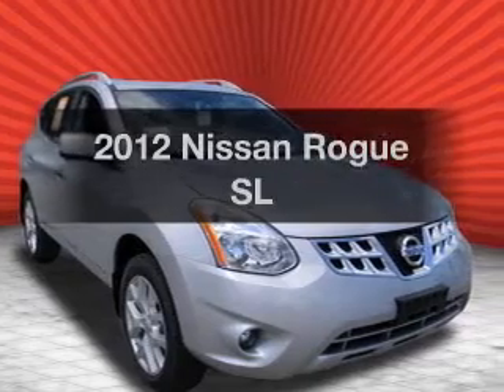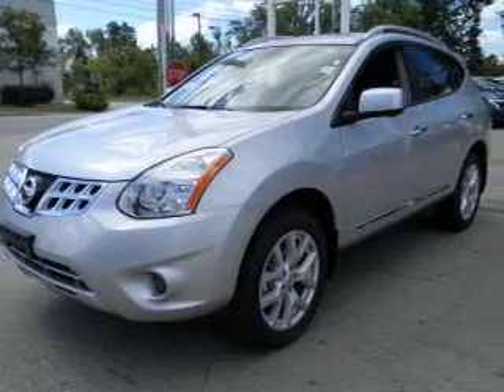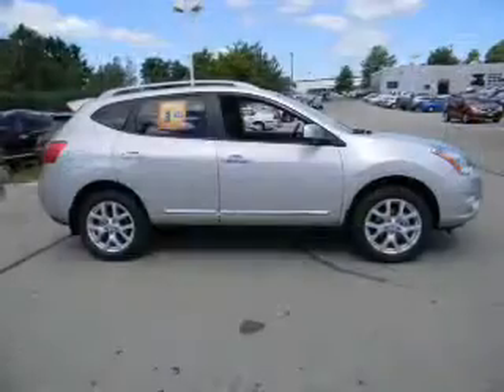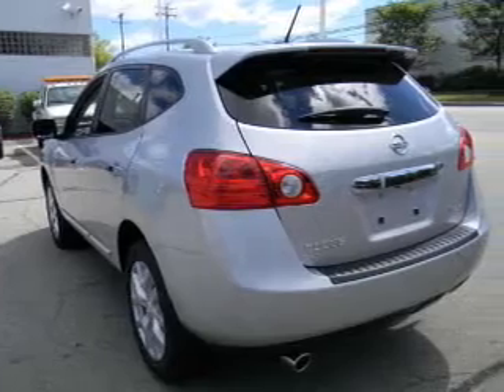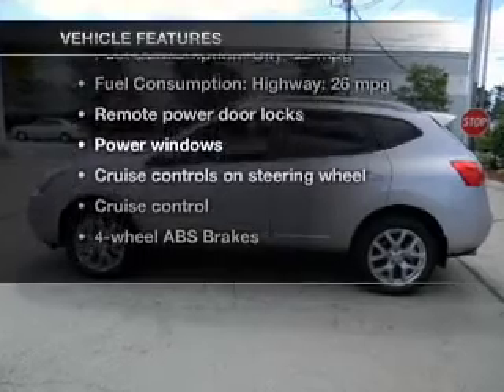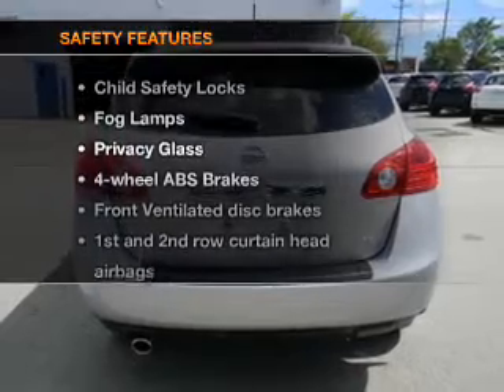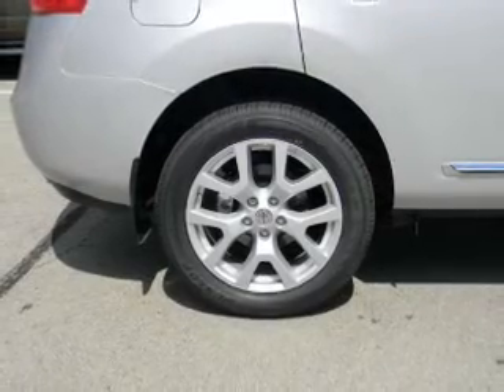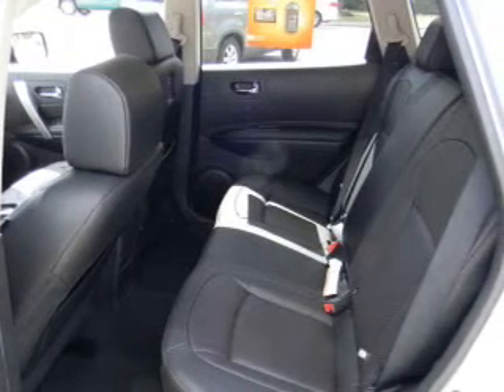2012 Nissan Rogue - Nashua NH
Year: 2012
Make: Nissan
Model: Rogue
Trim: SL
Engine: 2.5 liter inline 4 cylinder 16 valve
Transmission: Automatic CVT
Color: Brilliant Silver
Mileage: 13
Address:
280-300 Amherst St